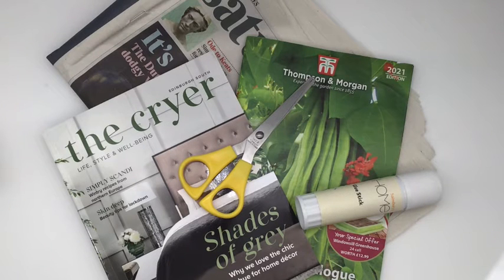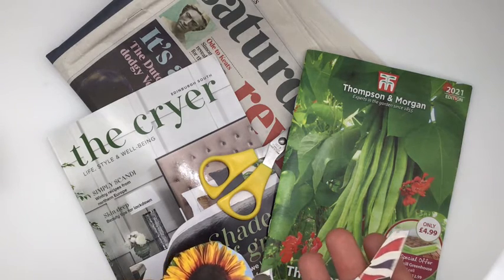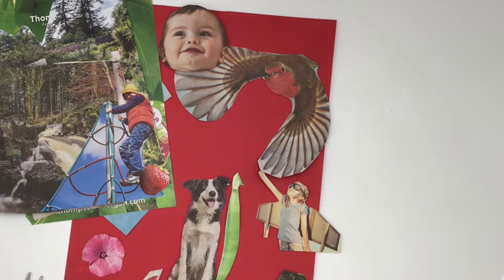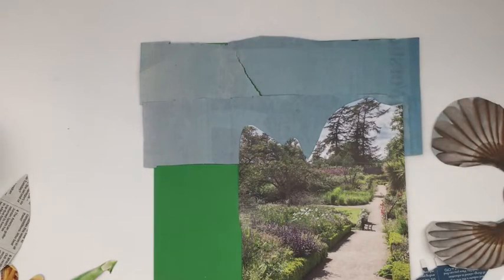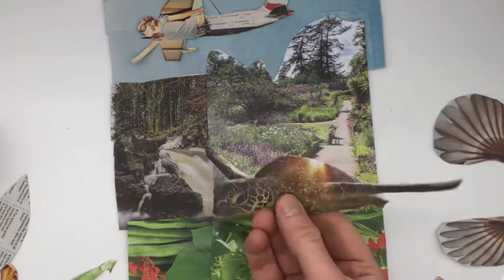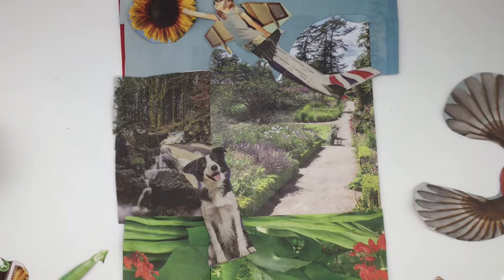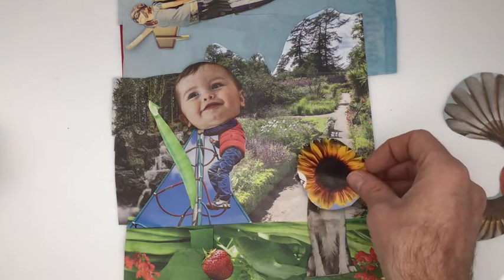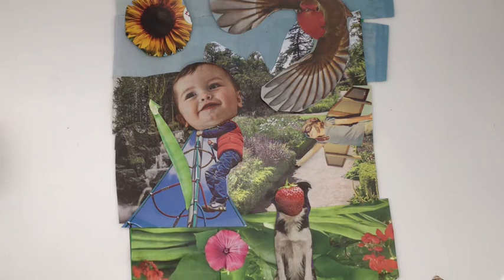March 2 Surreal Collage P 4 and 5 (Part 2)